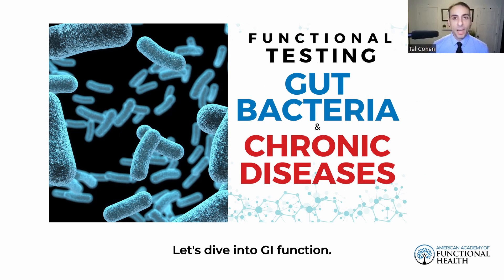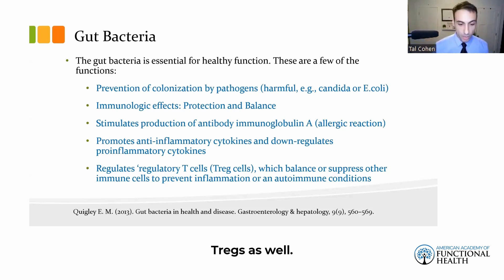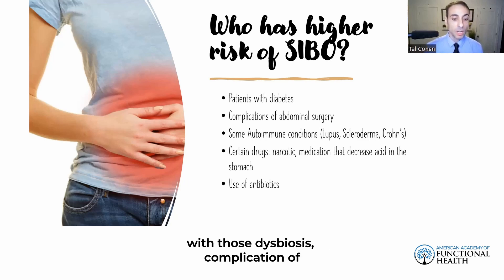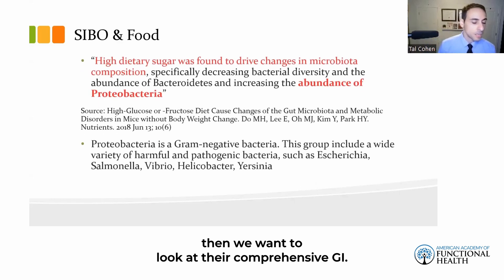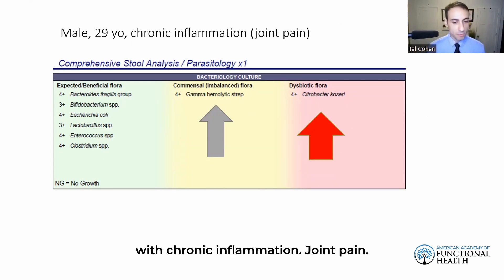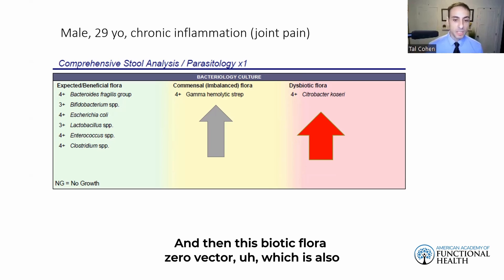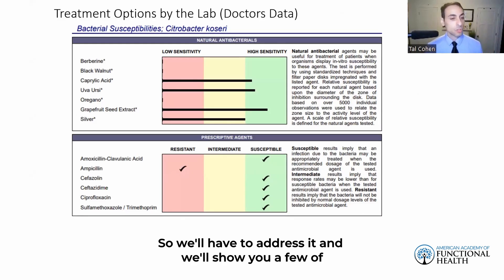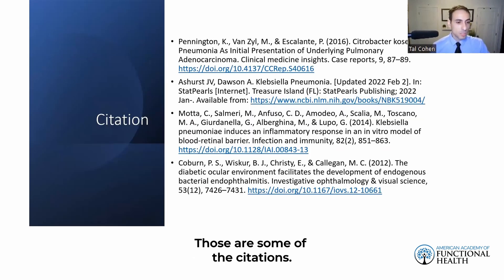Functional Test: Gut Bacteria and Chronic Diseases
The American Academy of Functional Health is an educational organization that provides comprehensive, clinical, online, and self-paced Functional and Nutritional medicine programs.

The American Academy of Functional Health